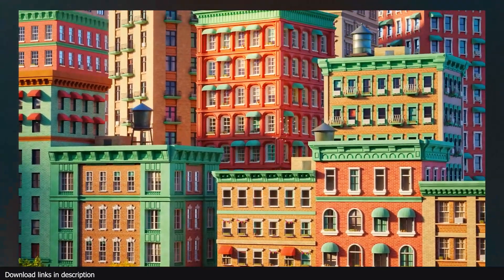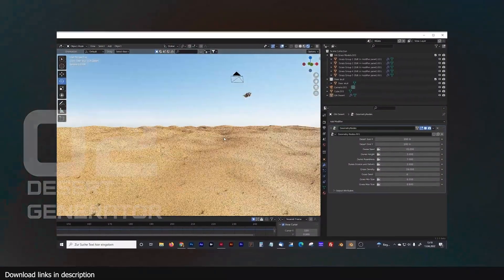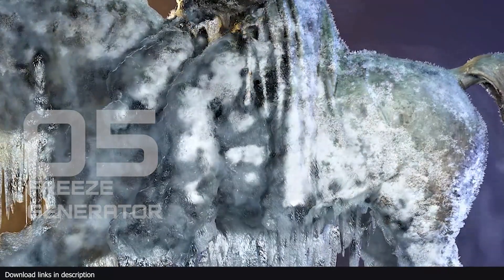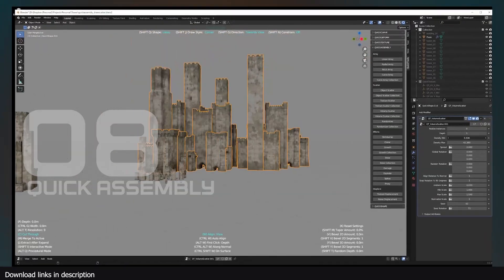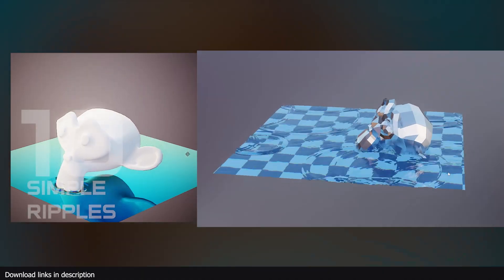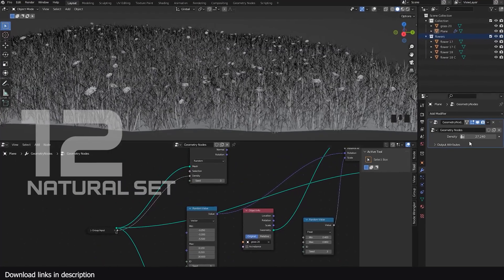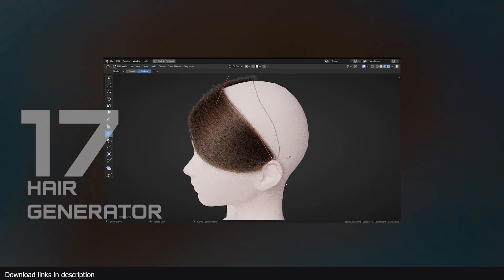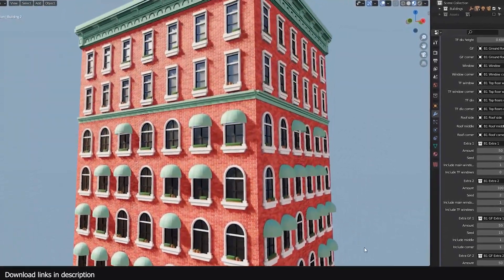20 free New addons yo Moma needs